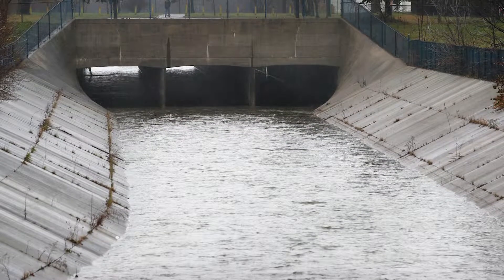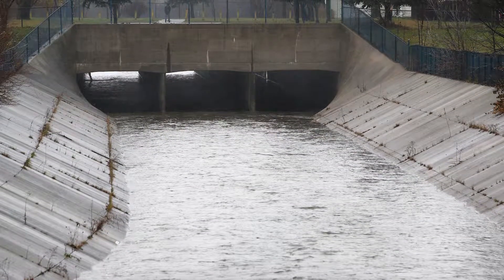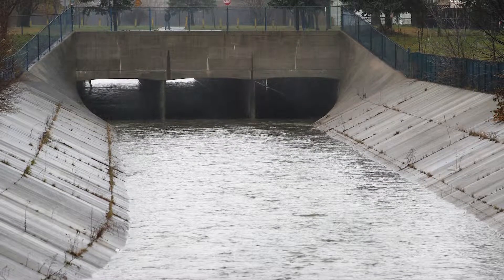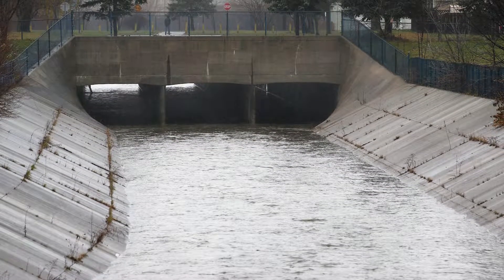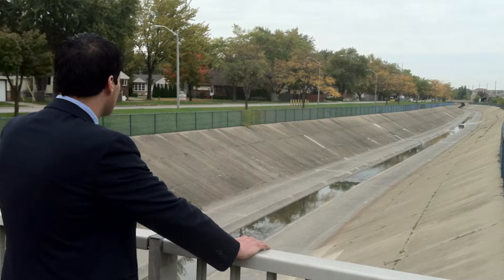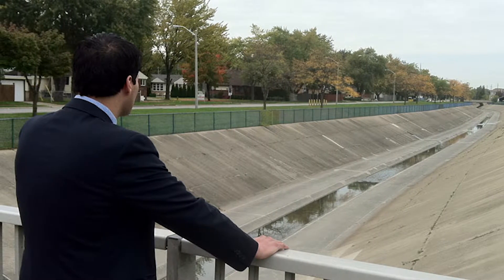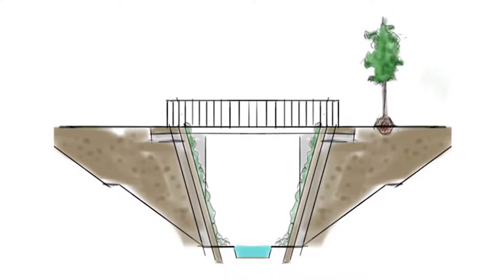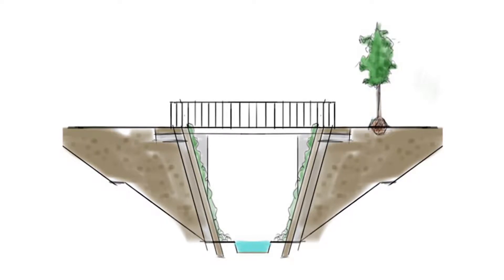Grand Marais drain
Dan Krutsch, president of Landmark Engineering, talks about a proposal to improve and naturalize the Grand Marais drain.